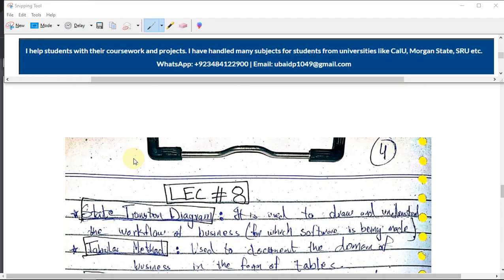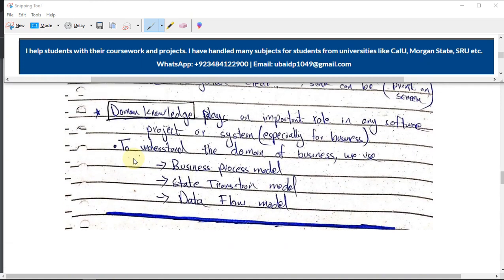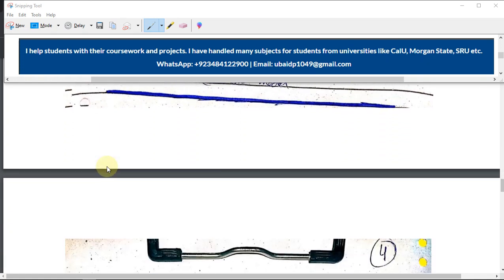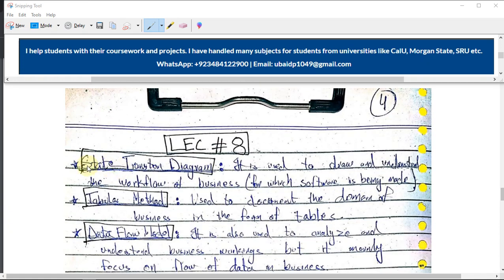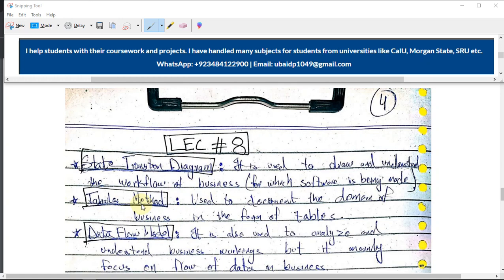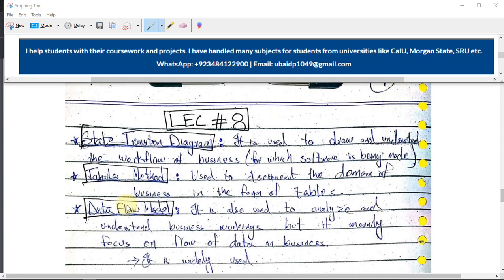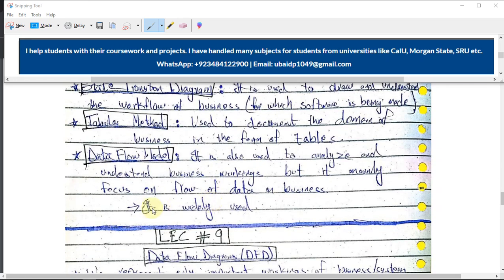CS504 Software Eng. Basics Short Lecture # 8 | Software Engineering Coursework Help for University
vu university,
virtual assistant,
virtual university of pakistan degree value,
vulms,
vu lectures,
fee structure,
zero semester,
sajidabbastips,
admission,
fall,
spring,
vu quiz,
vu quiz,
vu quizez,
vu quisez,
vulms quiz,
uquiz,
how to enable vu quiz extension,
vulms,
vulms,
lms,
lms,
vulms login,
vu classes,
vulms services,
vulms tutorial,
vu,
vu mail,
how to use vulms,
vu email,
how to use vu lms,
vulms orientation,
vustudents,
guidelines,
how to study in vulms,
vu students,
virtual uni,
vu software,
vu uni,
virtual university,
vu admission process,
msavuservices,
computer science,
computer,
comp sci,
the job of a computer science major,
csc,
major prep,
discrete math,
majorprep,
csc major,
discrete math applications,
algorithms,
graph theory
UBprogrammer,